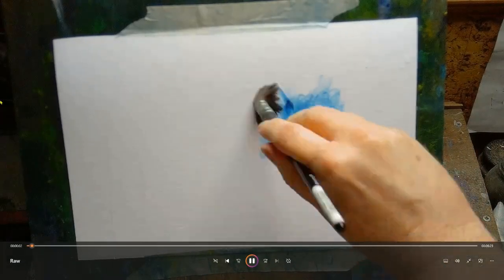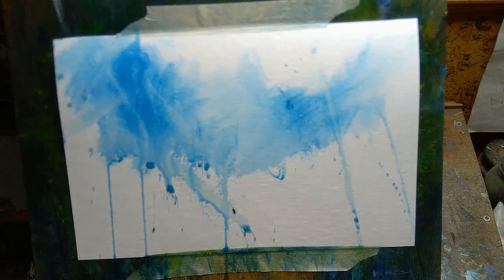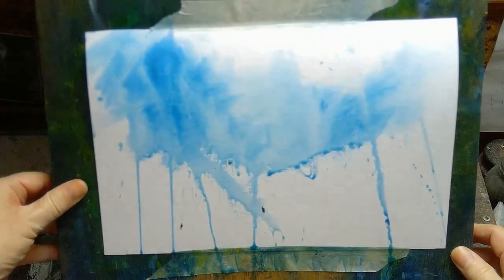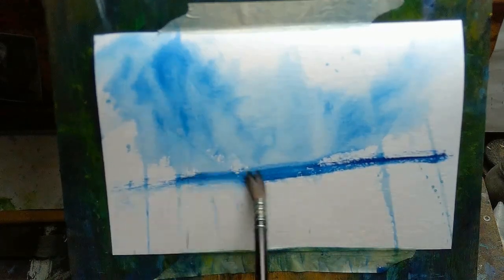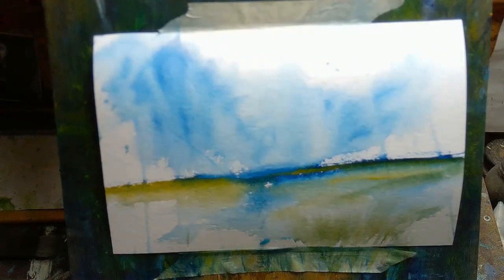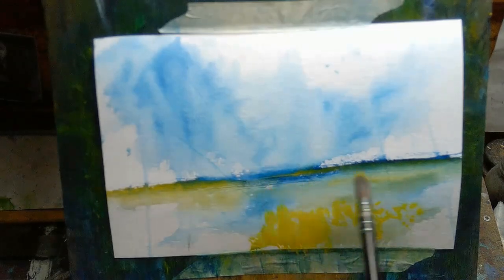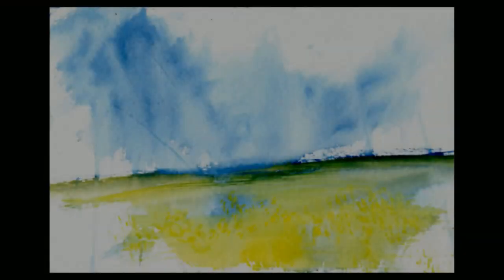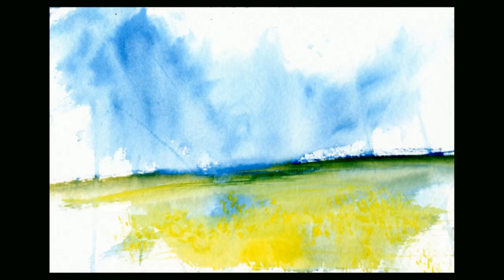Some tips on painting loose watercolor landscaps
Loose semi-abstract watercolor painting tips and suggestions

All Patreons recieve a weekly digital newsletter and two extra videos each month